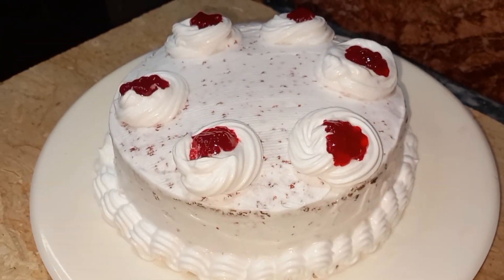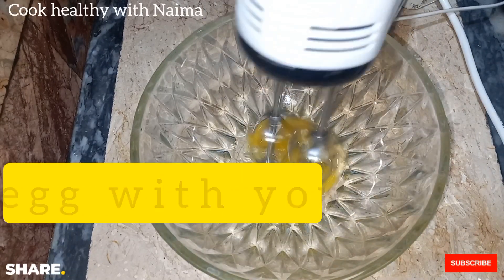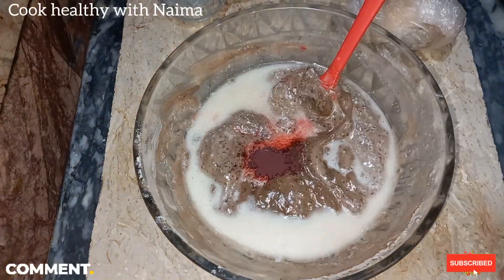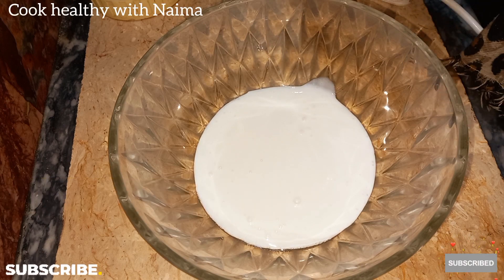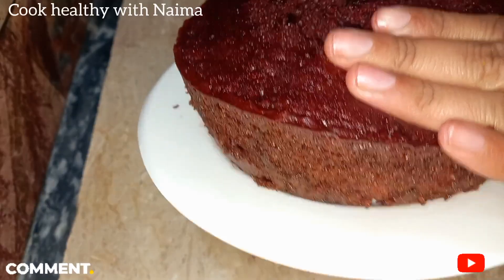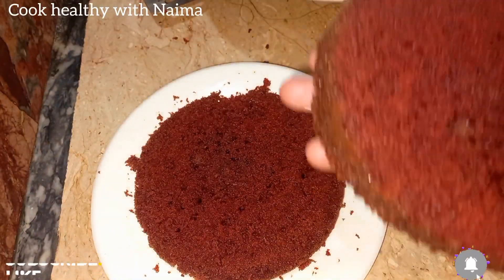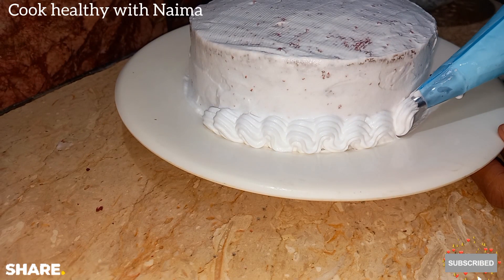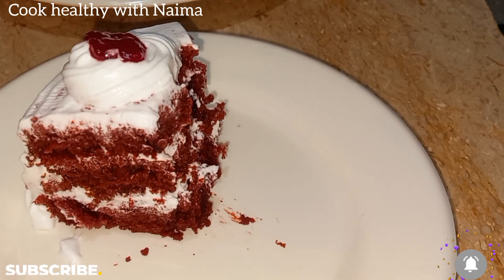Red Velvet Cake Recipe by Naima | make red velvet cake with simple and easy steps